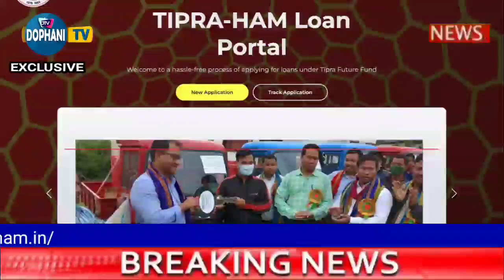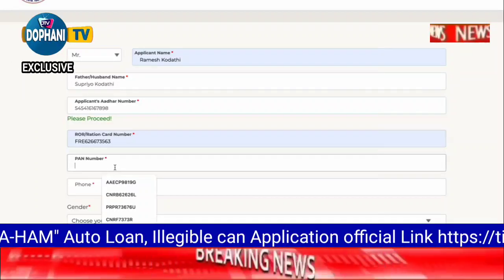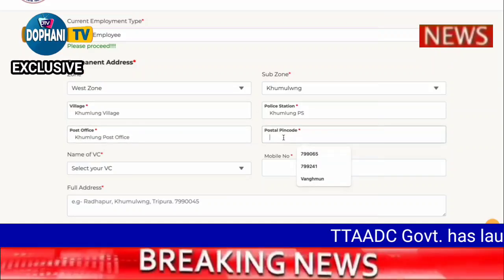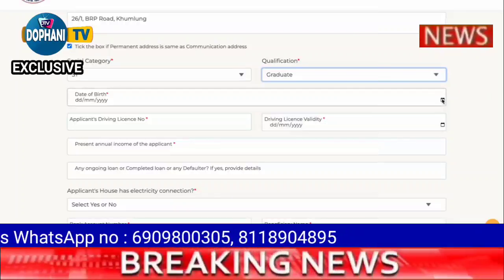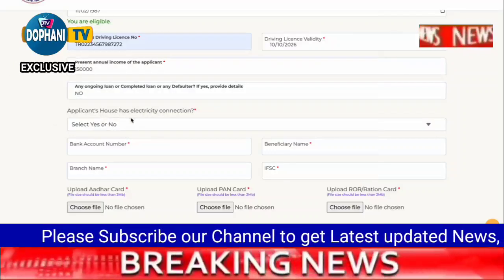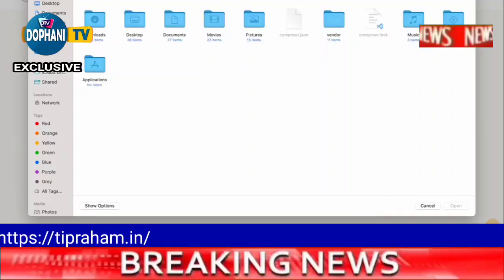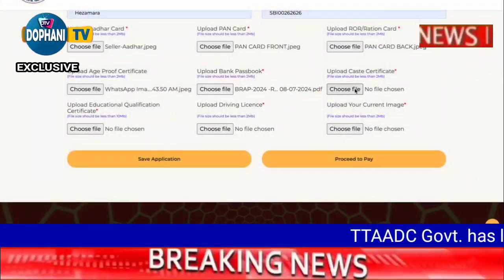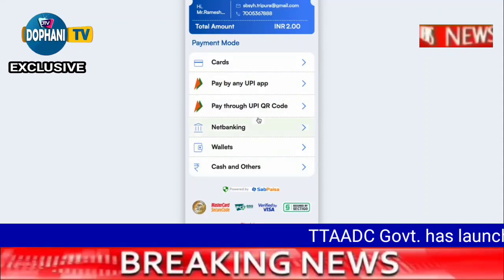How to Fill-up online TTAADC Auto Loan, TIPRA-HAM Portal || July 12, 2024